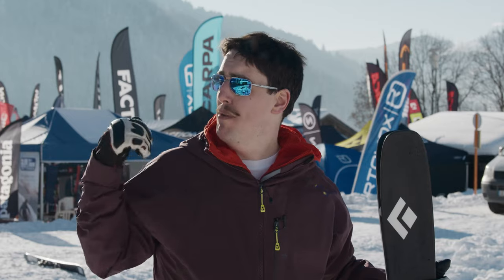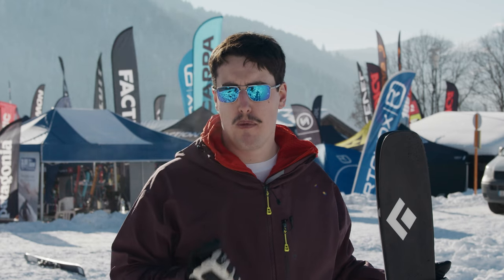SKI TEST 2023/24: Men's All Mountain Top Picks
Our Top Picks for the Men's All Mountain category for 2023/24. Despite a stiff challenge from better than ever big mountain skis, these All Mountain skis demonstrate there power and performance from this happy medium.

For full reviews and details, check out the Ski Club

Don't forget, Ski Club Members can save money on new skis and much much more this winter at Snow+Rock; don't forget your membership card, or head online to the Ski Club website to find your online discount code.

Interested in becoming a Member? to find out more about all our membership benefits!